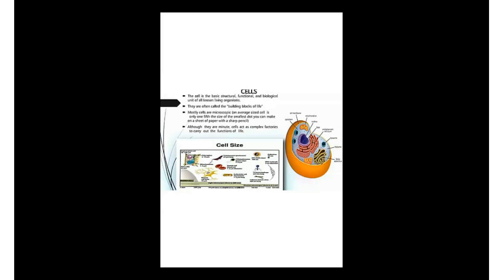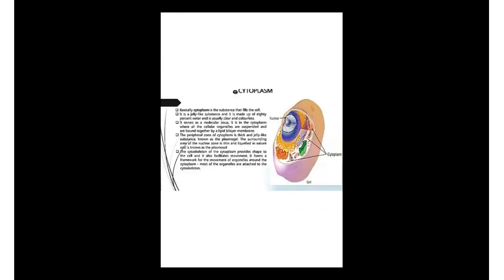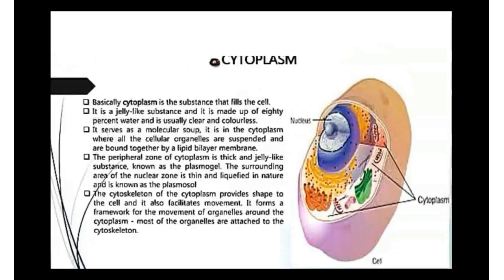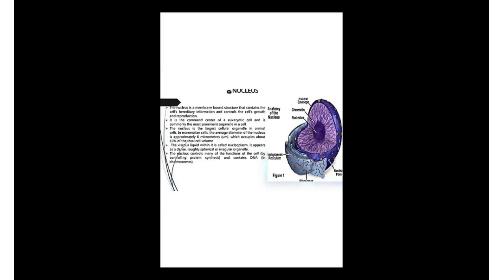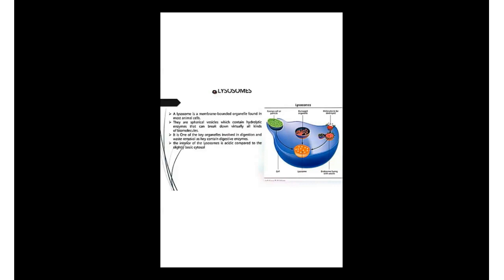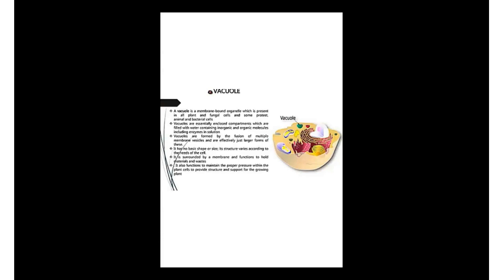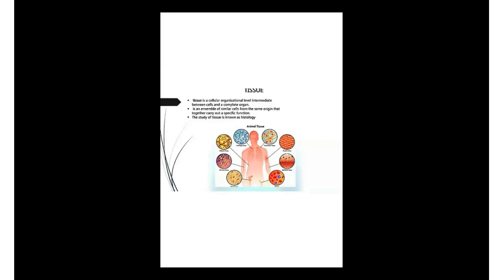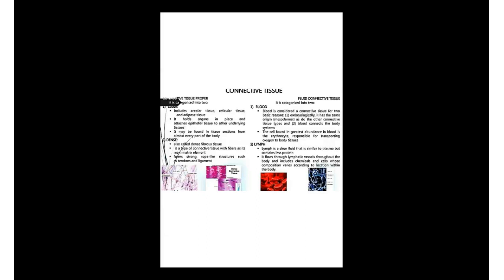MPH (Masters in Public Health) - 1st Year Online Video Tutorial by AIHMS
Online Video Tutorial of  "Human Biology & Public Health Chemistry" (Chapter 2)
Course : MPH (Masters in Public Health)
Year : 1st
College : AIHMS (Athar Institute of Health and Management Studies)